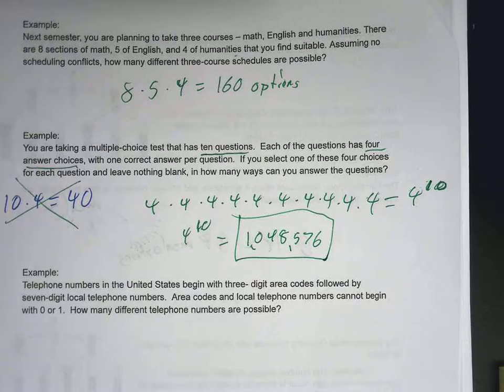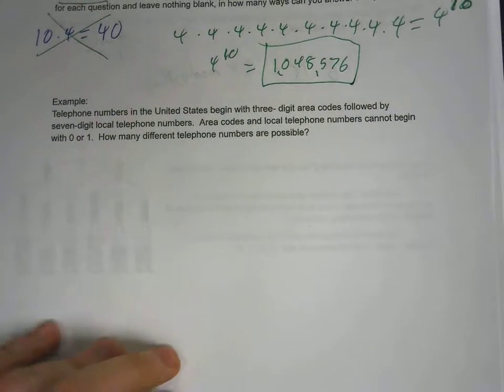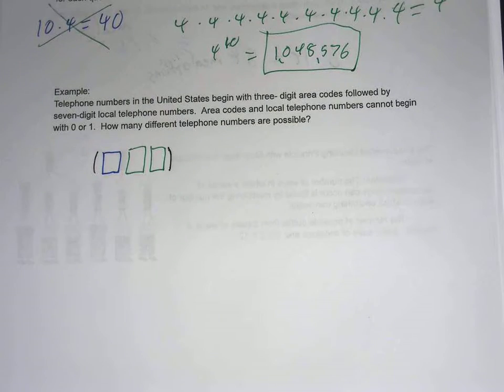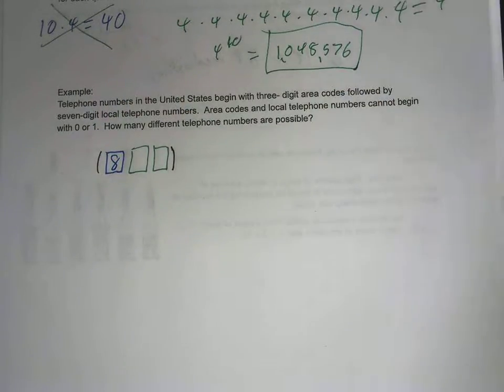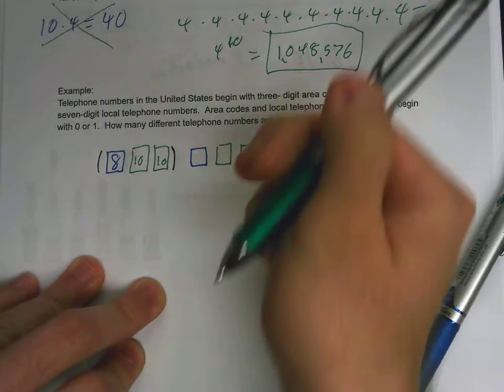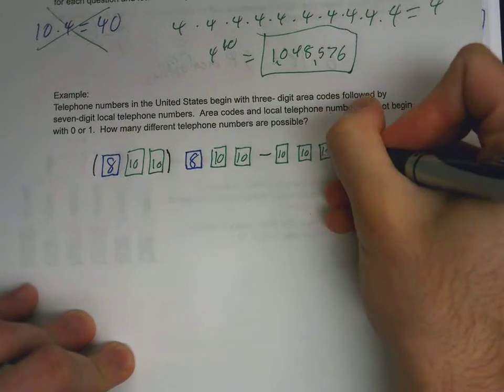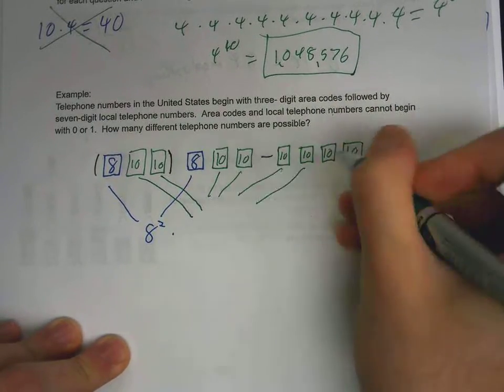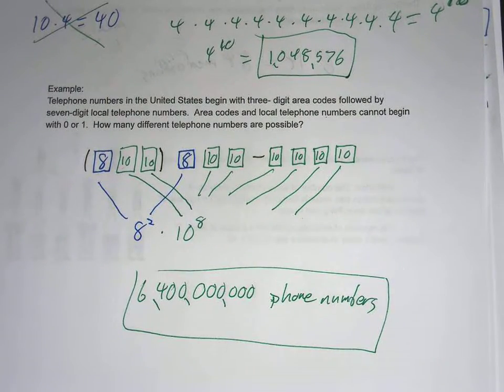FCP notes part 2 and 3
Includes the second half of the FCP